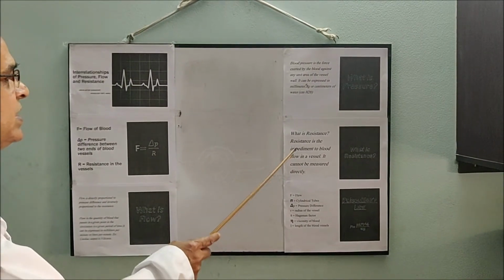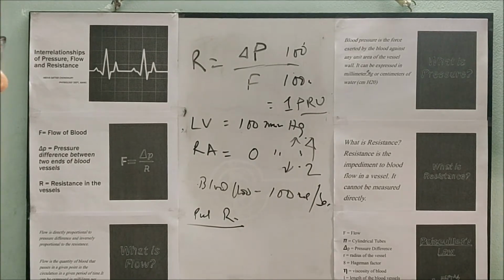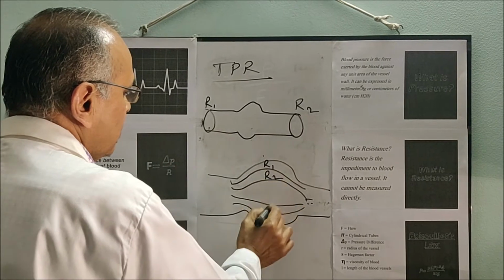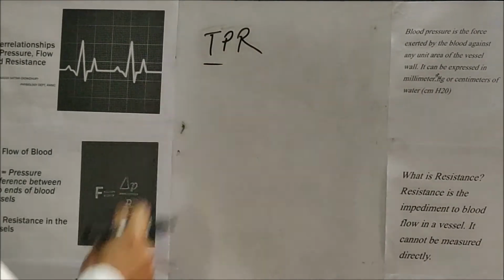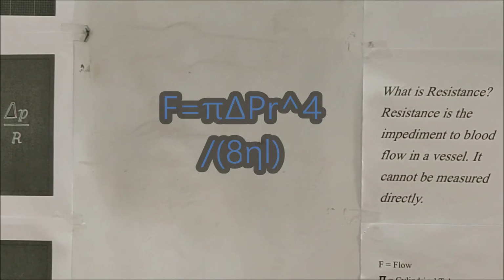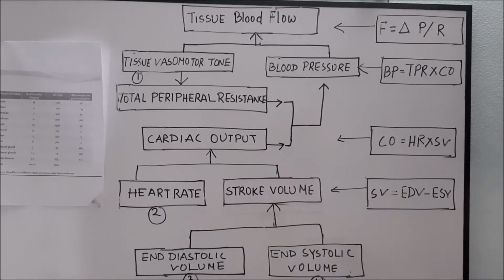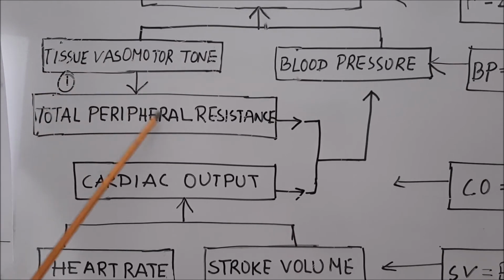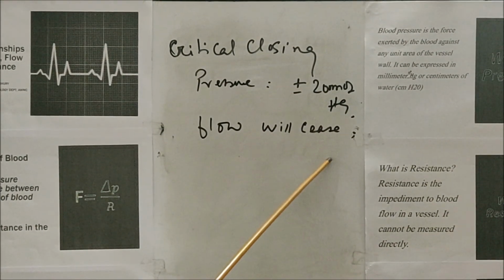Lecture on Interrelationships of Pressure, Flow and Resistance (Part-2)